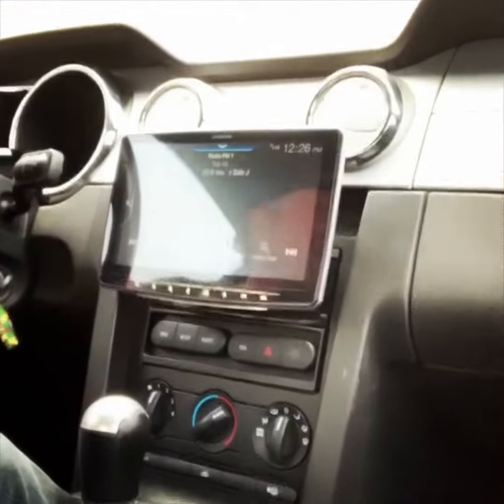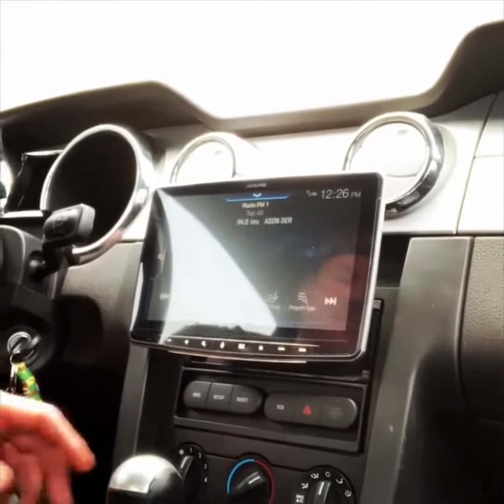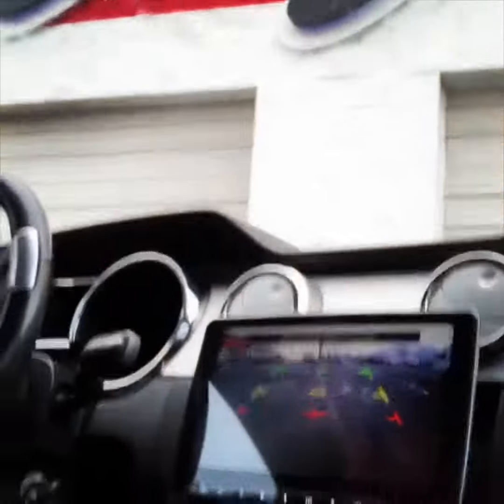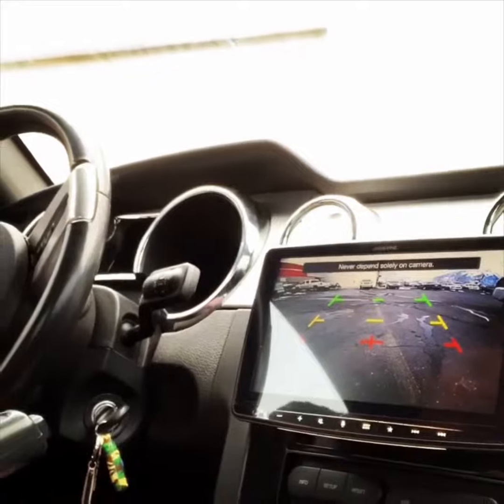Mustang - Stereo Steves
Mustang

UPGRADE INCLUDE
-Alpine ILX-F309 Halo 9